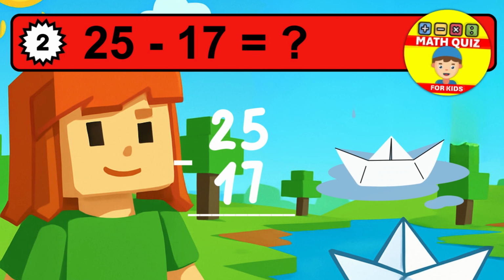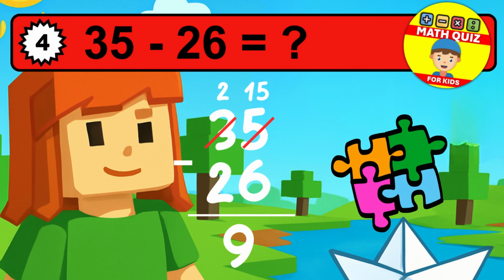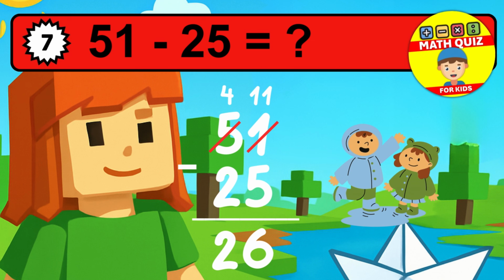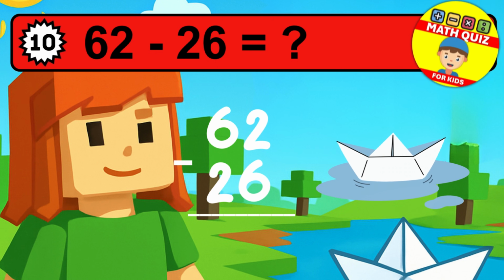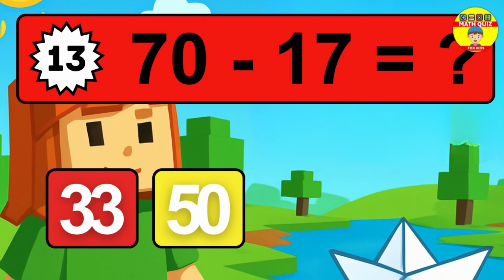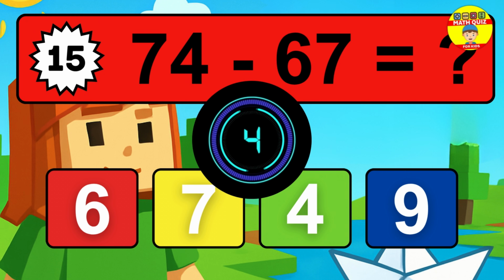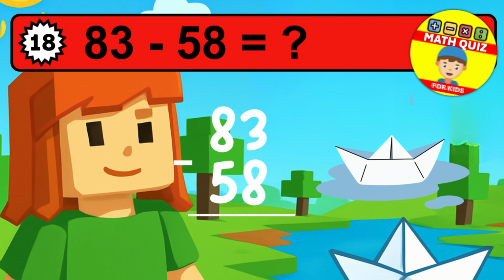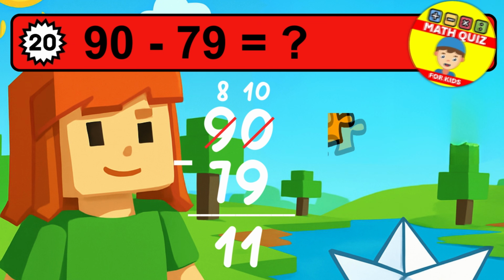2 Digit Subtraction with Regrouping | Double-Digit Subtraction for Kids | Math Grade 2 | Math Quiz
Two-digit subtraction with regrouping using fun and clear step-by-step explanations. Perfect for students who are learning how to subtract when borrowing is needed! Each question is presented in a calm and structured way to help children think critically and build confidence in math.

🧠 Great for:
• Grade 2 math review
• Homeschooling and classroom use
• Practicing double-digit subtraction with borrowing

Share your score in the comments below — we’d love to hear how you did!